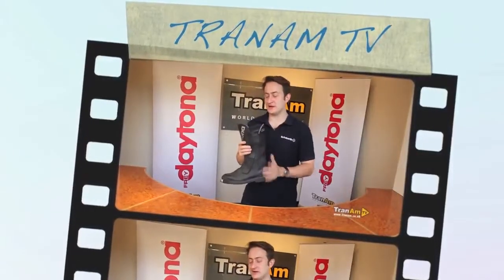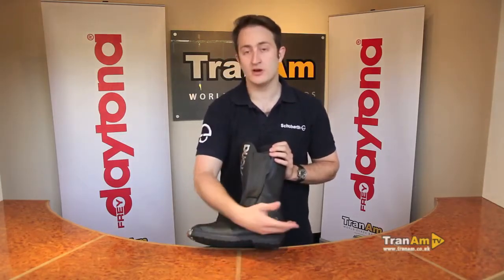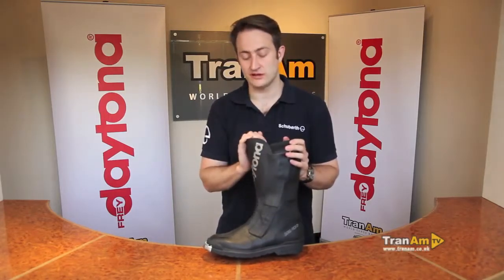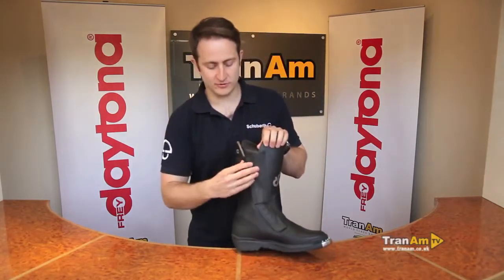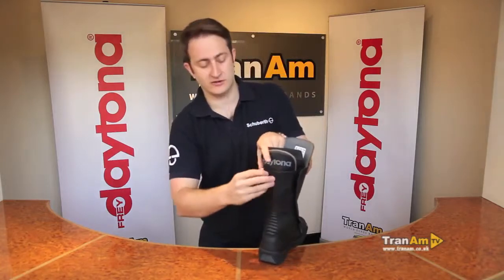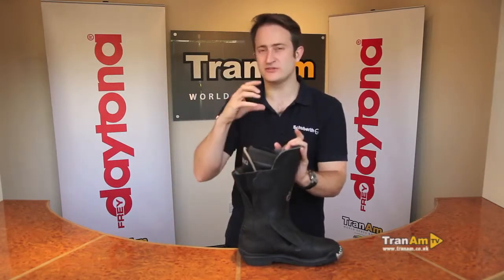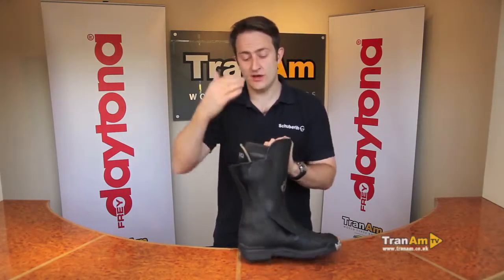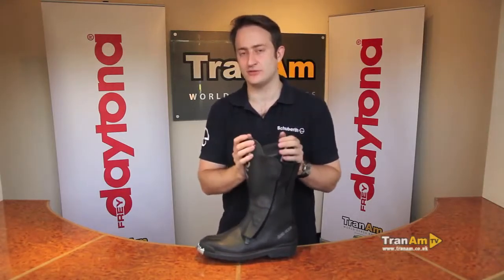DAYTONA TransOpen Goretex Motorcycle Boots